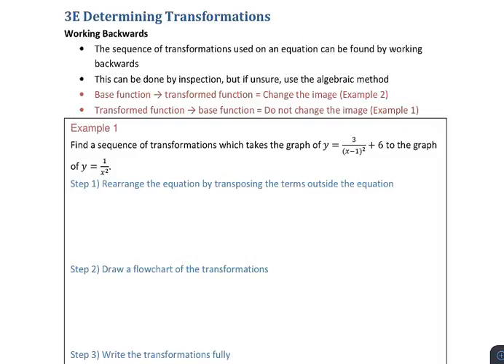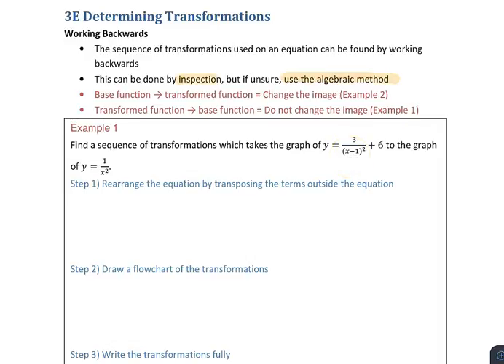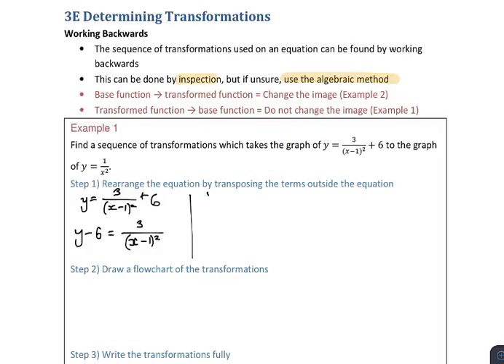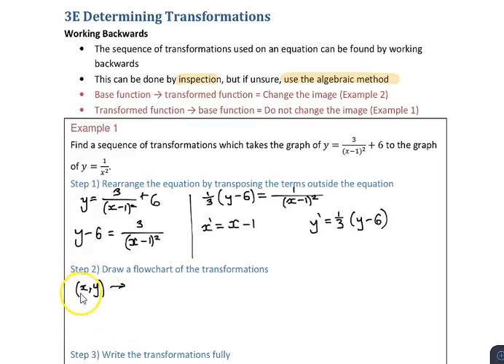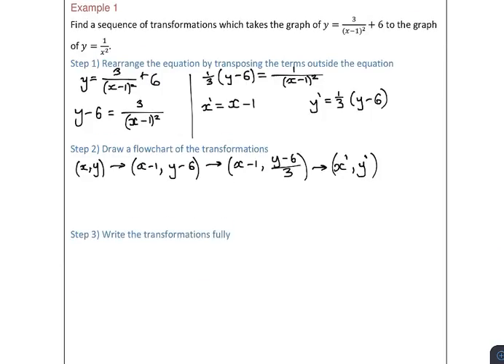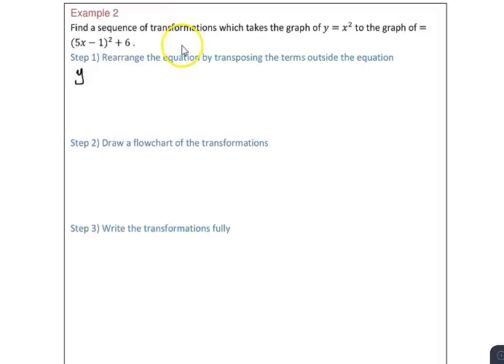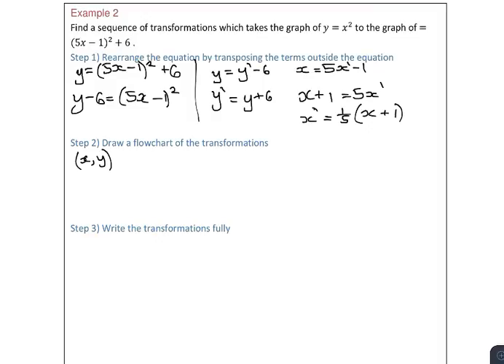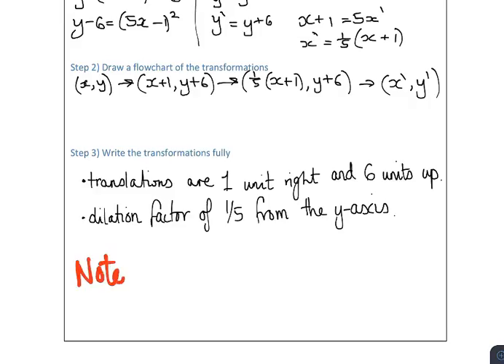MA113 4 3E Determining Transformations Tutorial